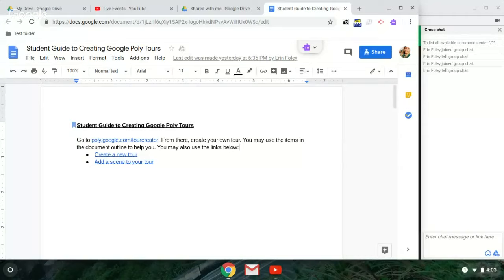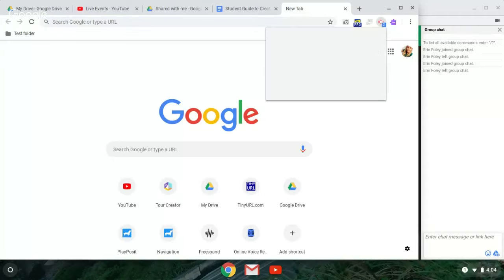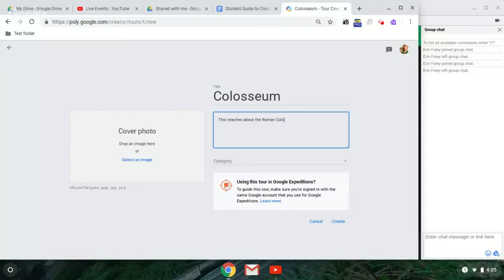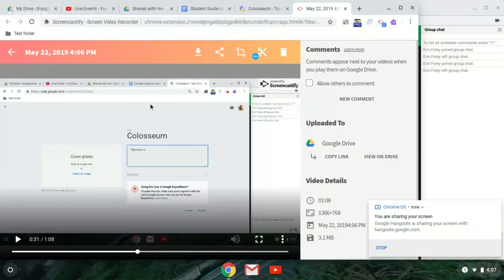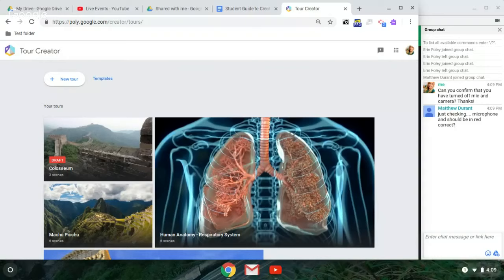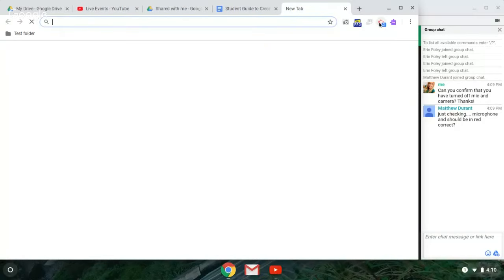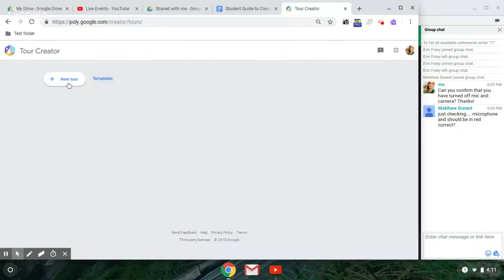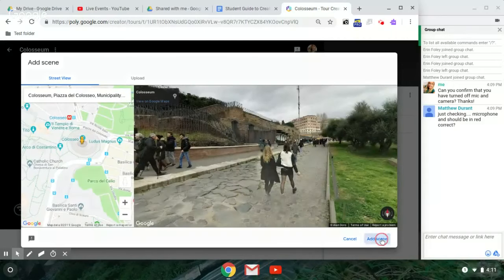Transform Learning with VR/AR Session 4